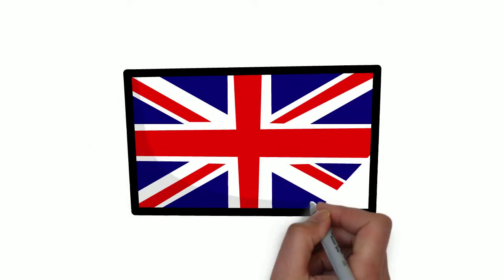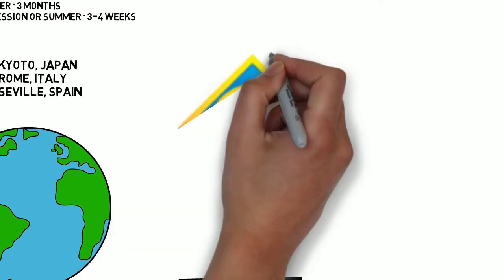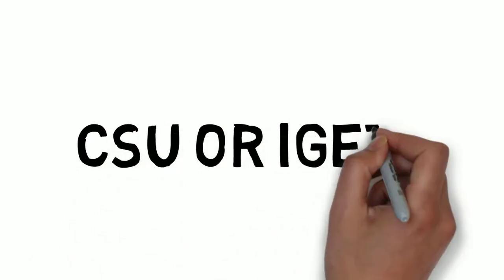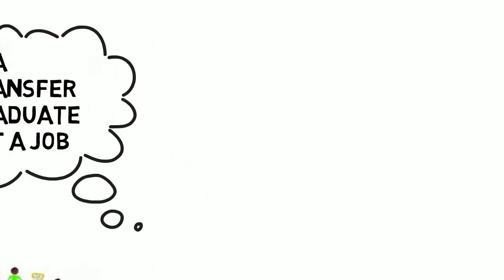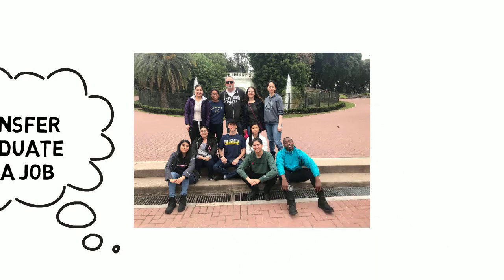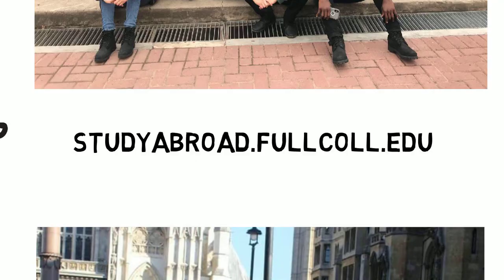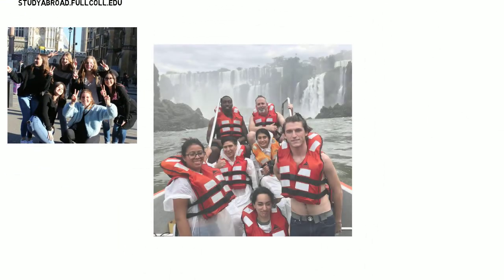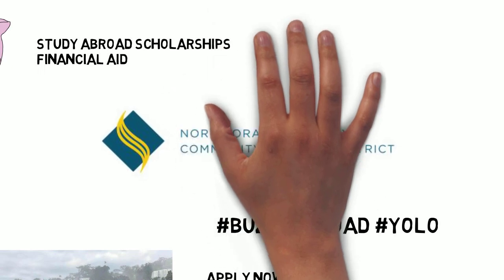Fullerton College Study Abroad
Introduction to the NOCCCD Program